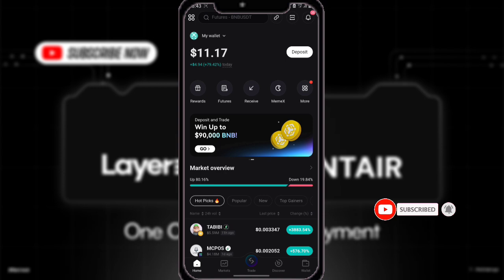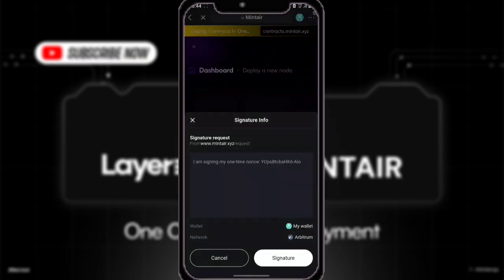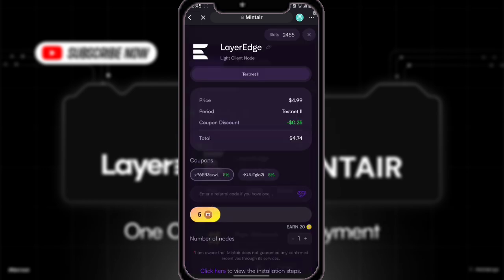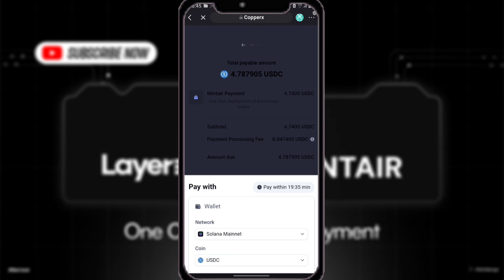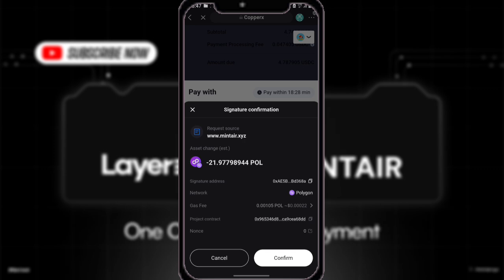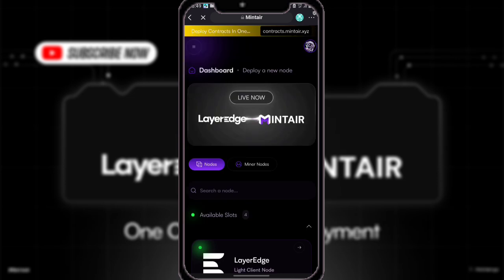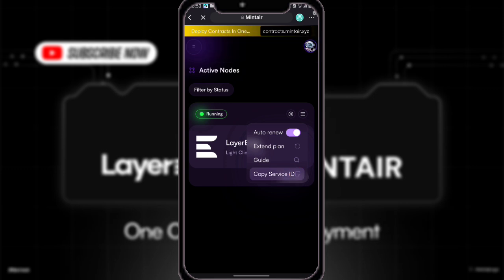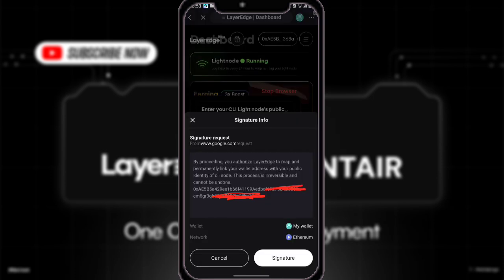LAYEREDGE CLI NODE UPDATED | How To Buy LayerEdge CLI Node on Mintair | How To setup LayerEdge CLI